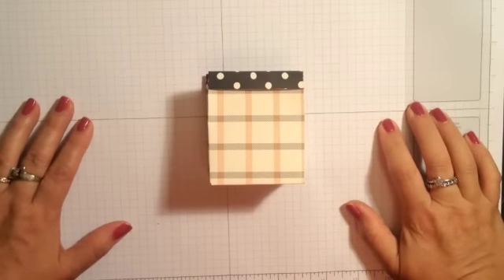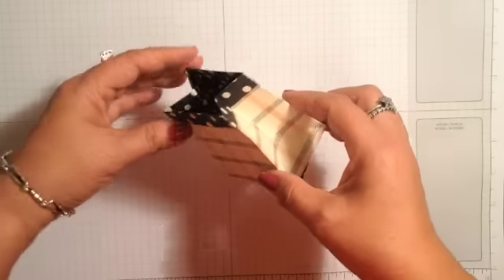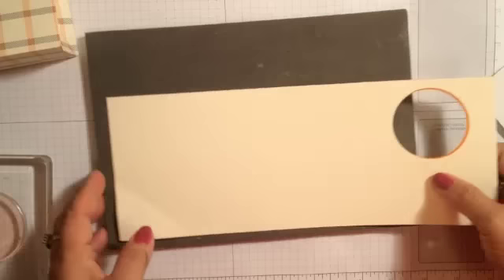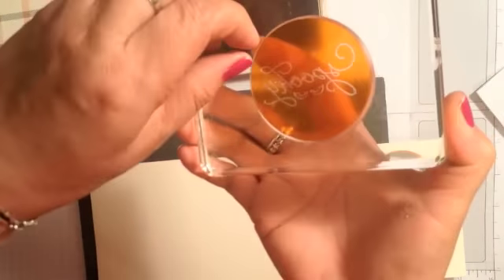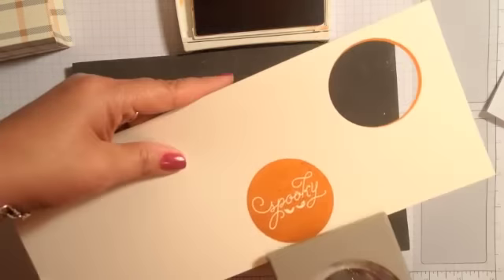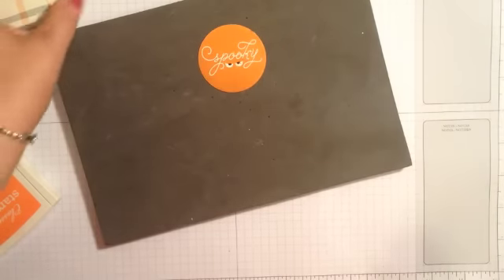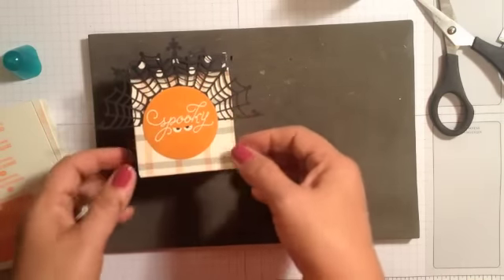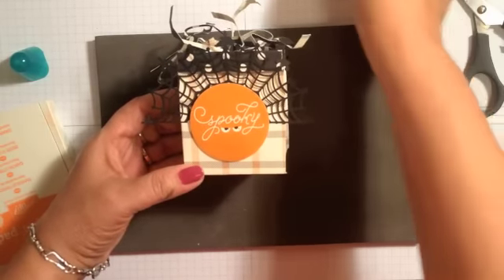12 Weeks Halloween 2015 Week 5 Gift Bag with Stampin' Up! Among the Branches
- 12 Weeks of Halloween 2015 Week 5 with Among the Branches and the Gift Bag Punch Board.